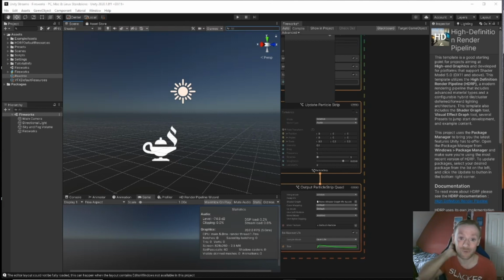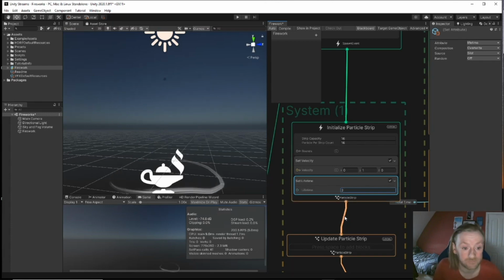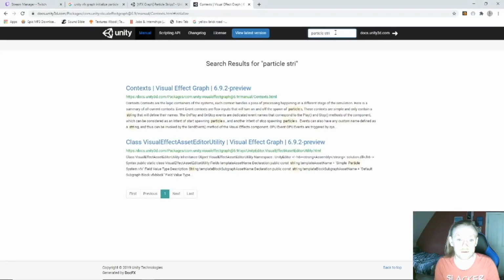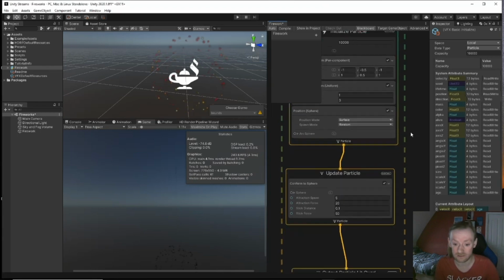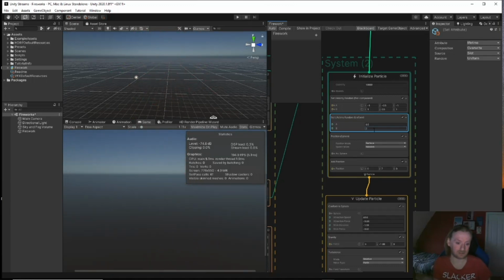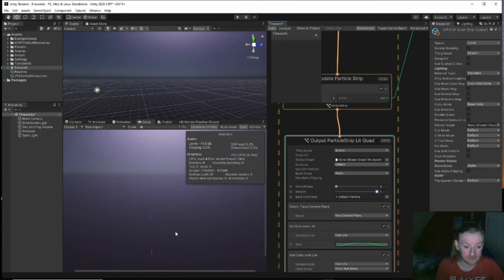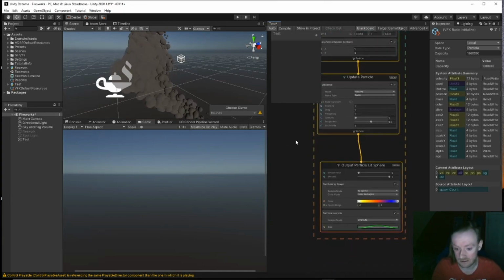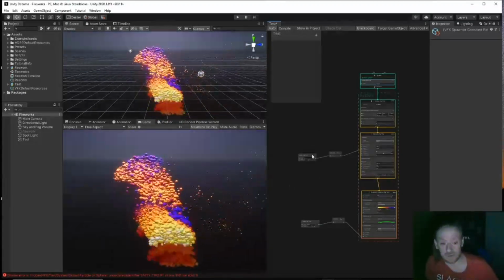Unity VFX Graph Stream 2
Another stream where I wrestle with Unity VFX Graph. I think I did slightly better this time.